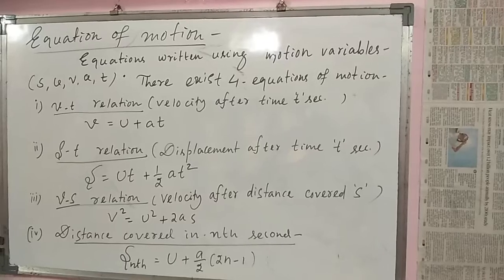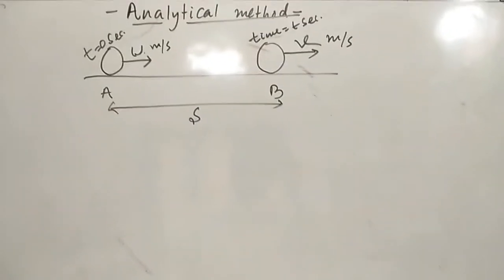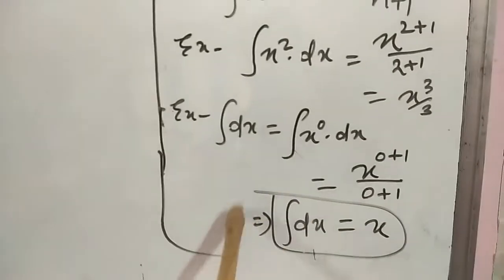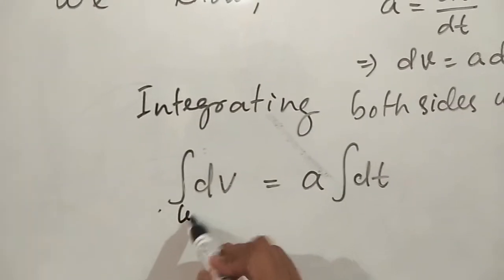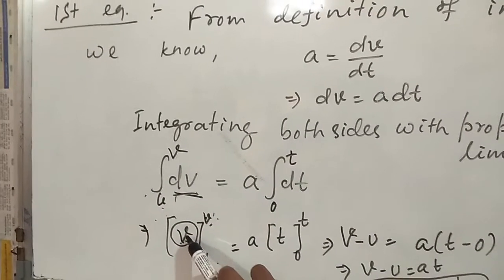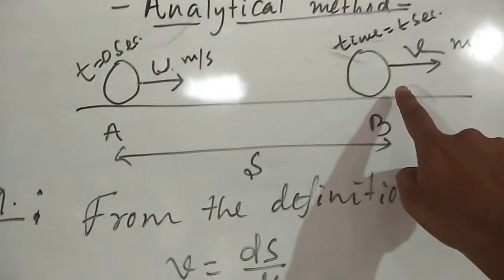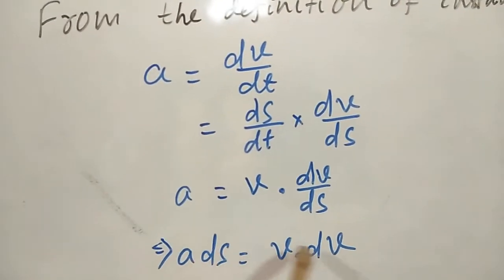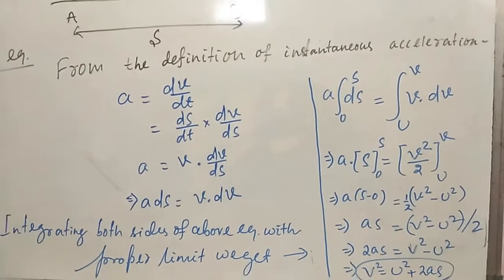XI - Motion (3 Eq.s Of motion analytically)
How analytically equation of motion can be derived just go through it.